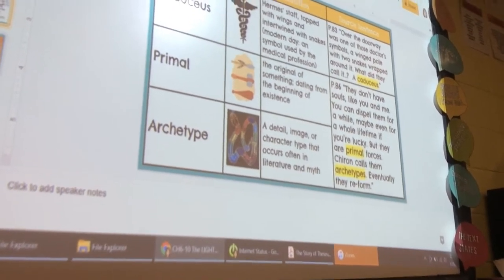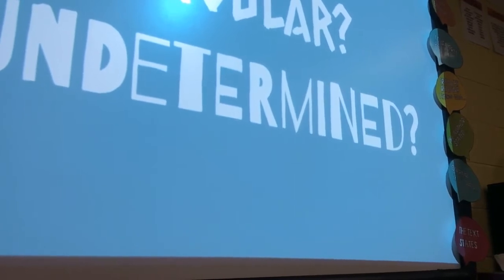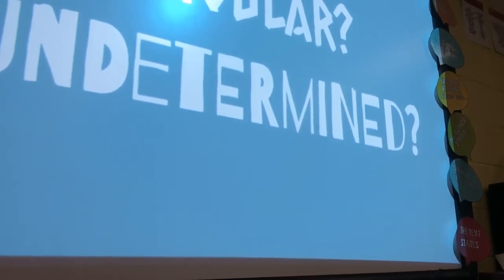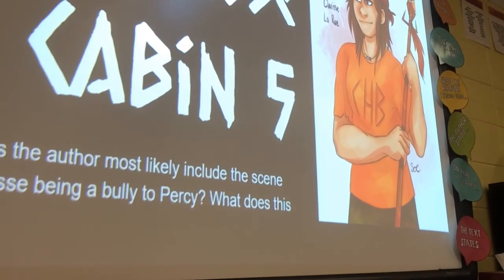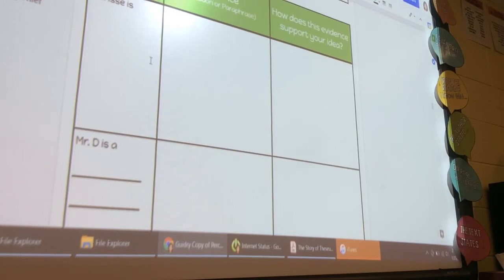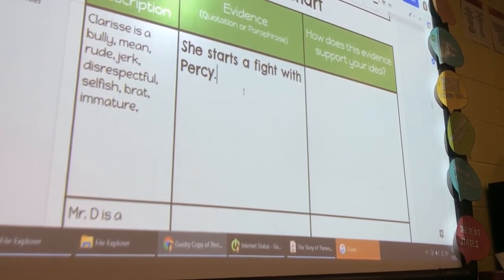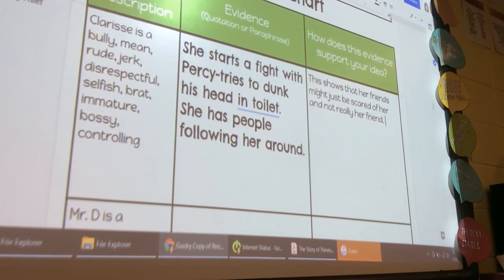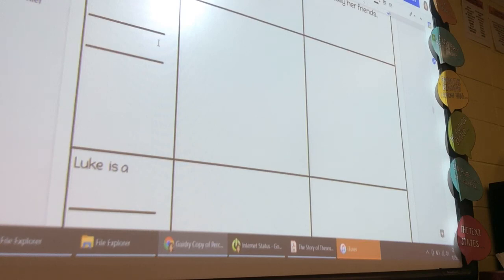Chapter 6 Intro